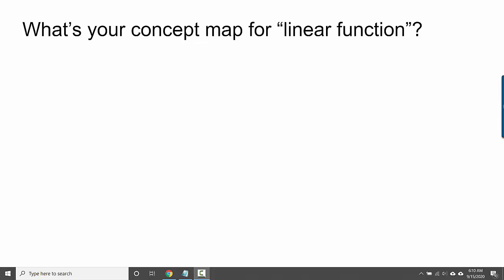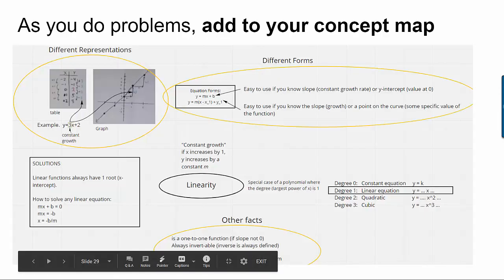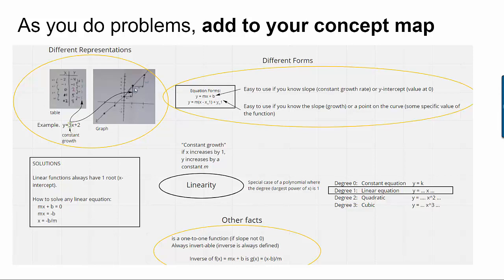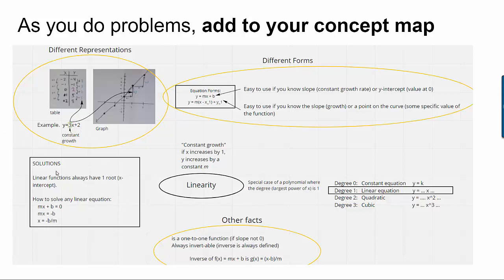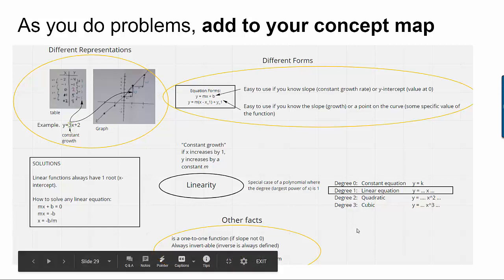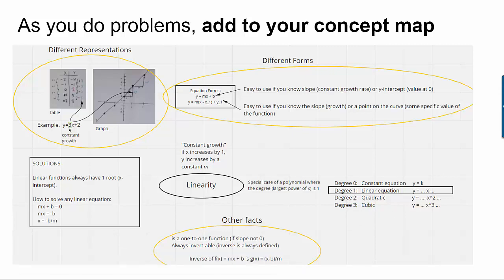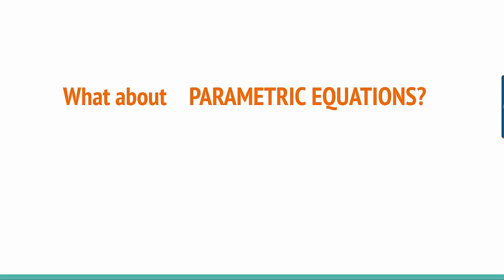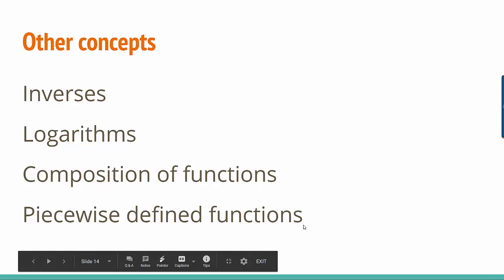Concept Map Homework